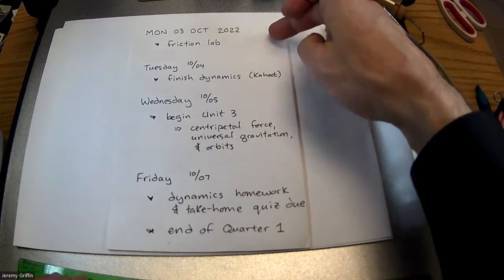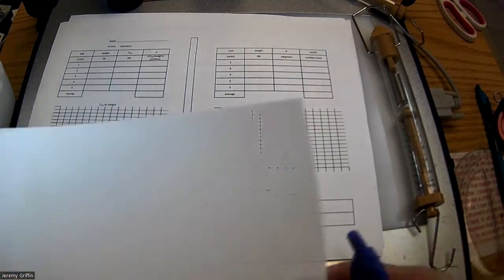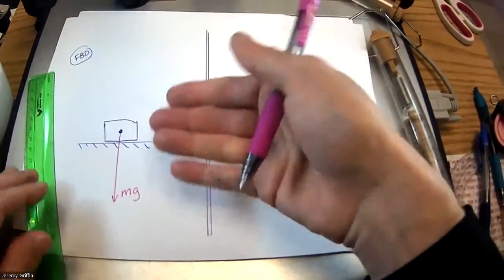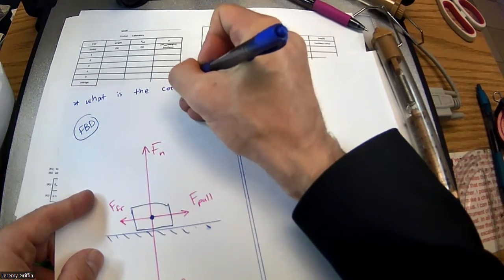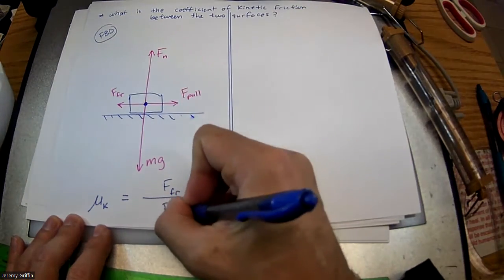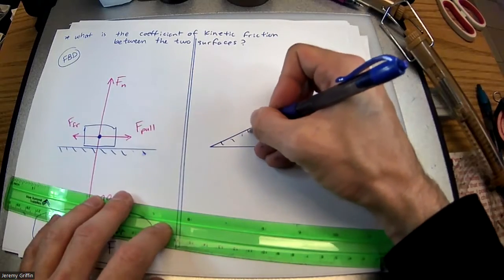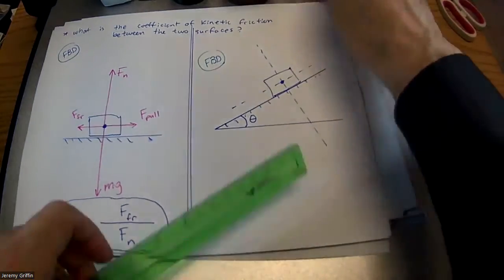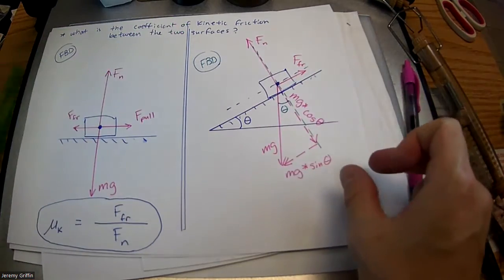2022 1003 Conceptual Physics Day 35 - Friction Lab part 1 of 2